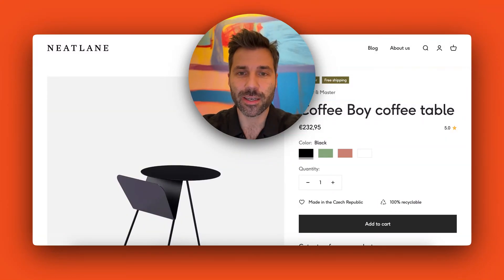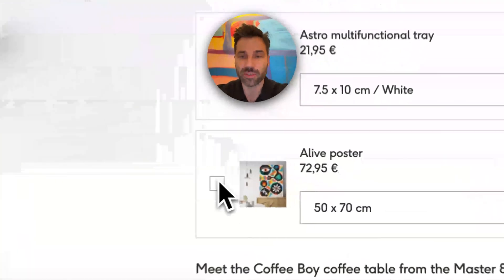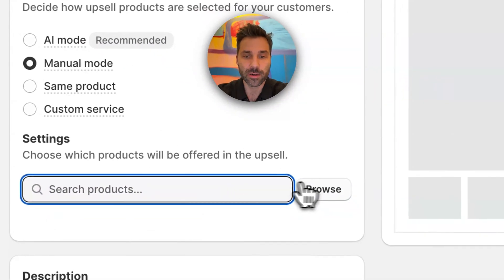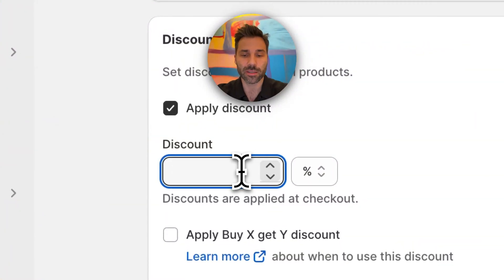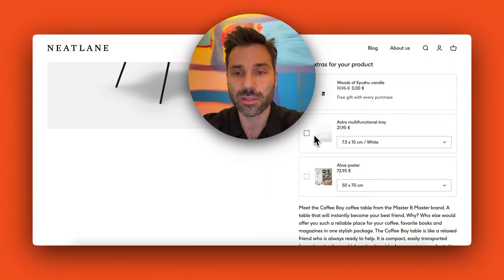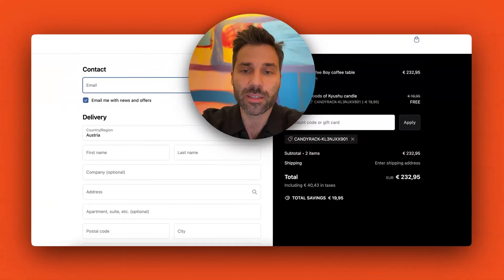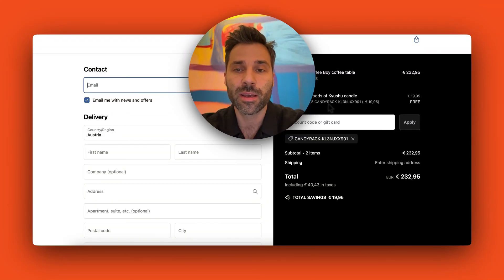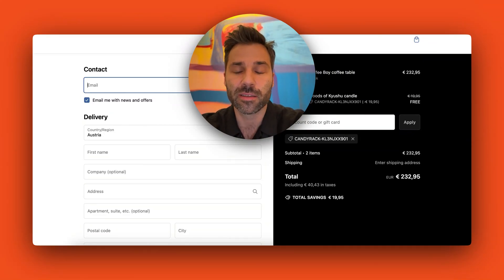How to add upsells and free gifts automatically to the cart using Candy Rack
Our latest Candy Rack offer placement called embedded (a.k.a. native) gets a really cool enhancement. You can preselect upsells (technically, they are cross-sells), and they will be automatically added to the customer's cart together with the core product.

We recommend using this feature to offer extras like gift packaging or shipping protection. You shouldn't automatically put anything that costs more than $5 as customers could get scared easily or even feel cheated.